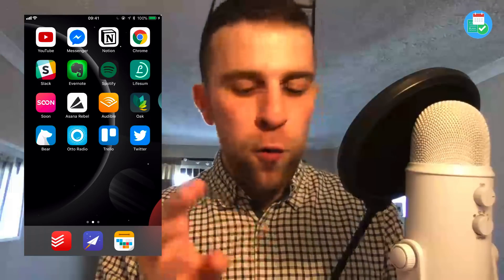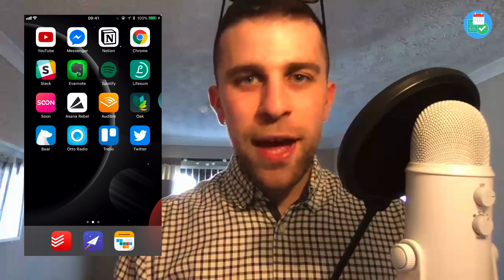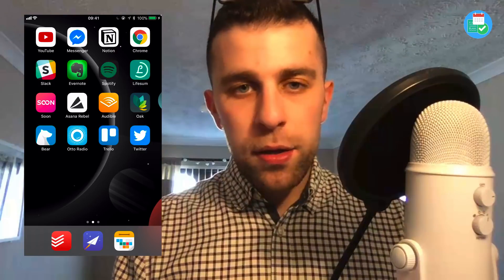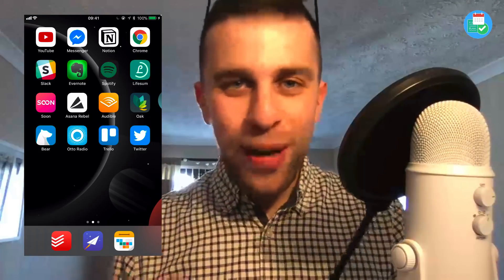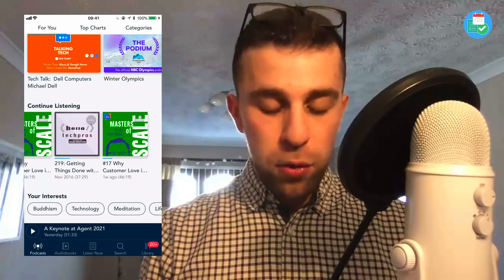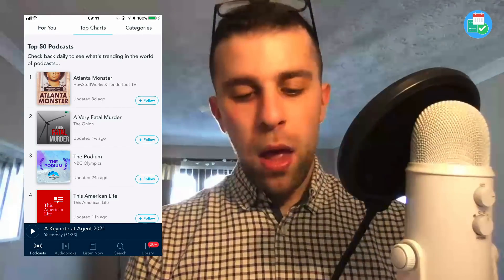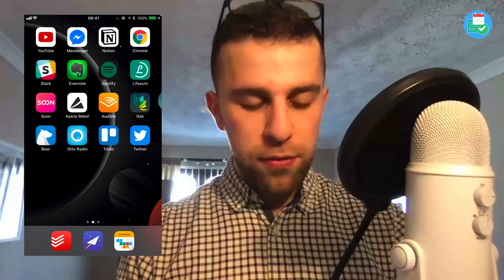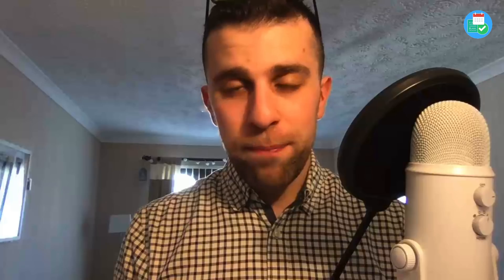What's On My iPhone 2018 | inc. new iPhone layout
Stop doing busywork! Try Bento Focus Find the best productivity tools with our From work apps, to relaxing tools, here are all my iPhone apps.

My go-to tool for work is my MacBook Pro now, but I do use my iPhone. The iPhone 6 Plus is my weapon of choice, and attached below are all the apps I use inside a ZIP file.

Really do hope you enjoy this one guys! Let me know in the comments what apps you have and what apps you recommend for me to try out, don't include the links, as they'll be marked as SPAM, I can always search the App Stores :-)

Podcast mentioned Cortex - thanks for the reminder Seth!

What's On My iPhone is a 3-monthly segment.

/// MUSIC USED

// ABOUT

Keep Productive is a community dedicated to helping you find the best productivity applications and achieving your goals through interviews/advice with experts in the productivity field. You can find out more about Keep Productive over Find the perfect productivity tools with Tool Finder
POPULAR TOOLS